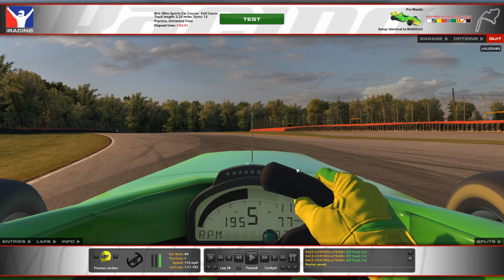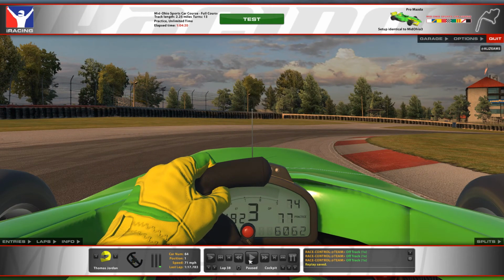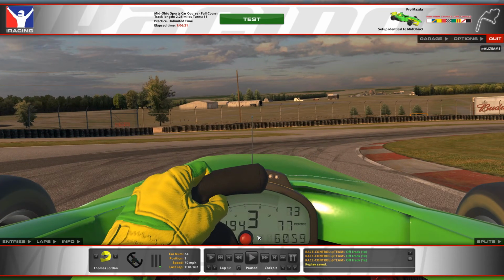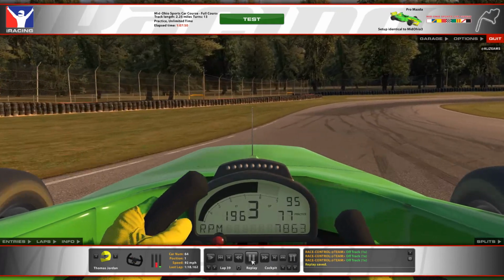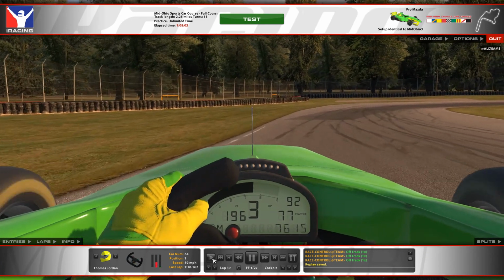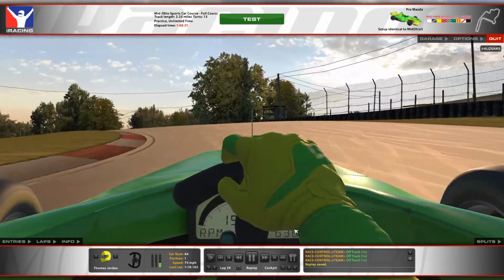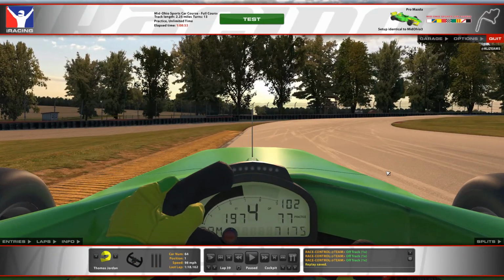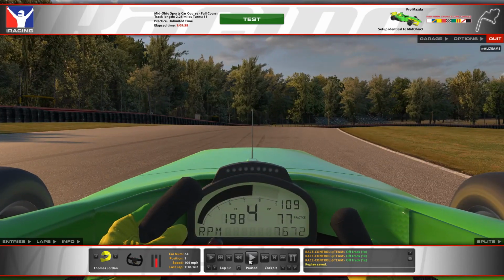In Depth Lap Guide: Pro Mazda @ Mid Ohio Sports Car Course.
Default weather. Morning.

1:15.9